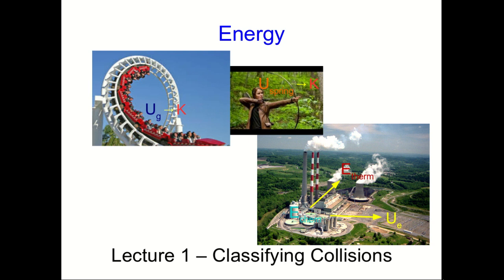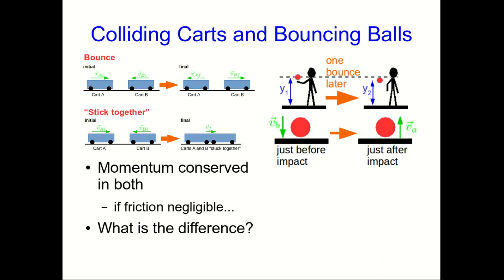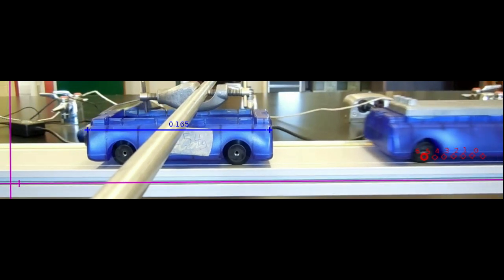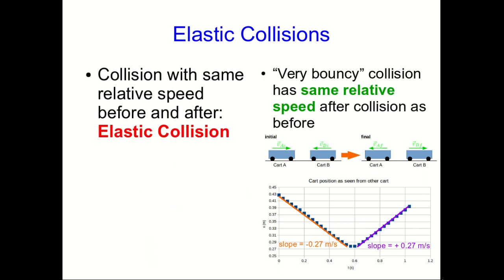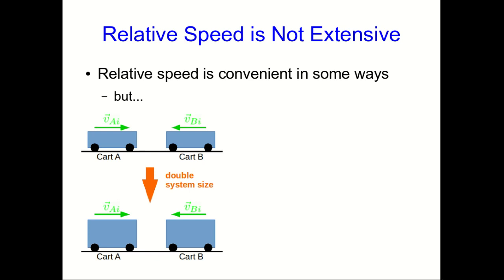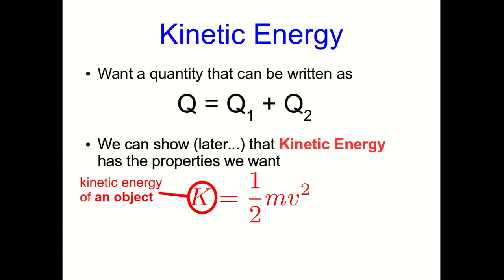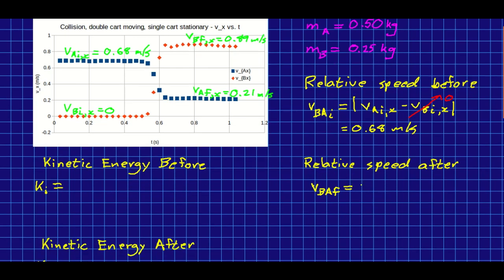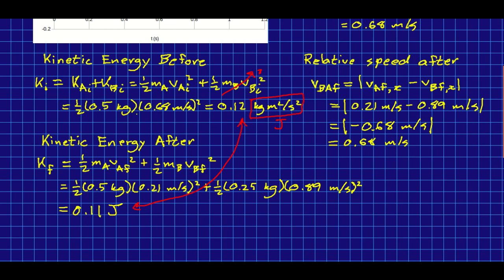CBU PHYS 1104 - Energy Lecture 1: Classifying Collisions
We see that not all collisions are the same.  We divide them into several categories: elastic, inelastic, and explosive separations.